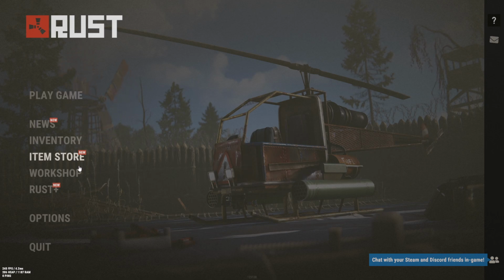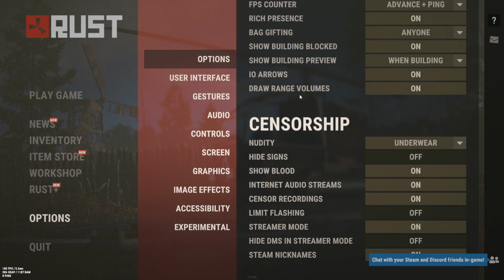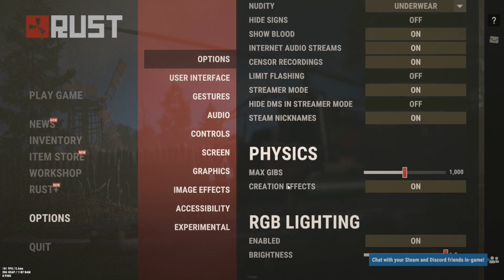Rust – How to Limit Broken Objects (Gibs) for Better Performance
If you're playing Rust and want to reduce lag or improve your game's performance, limiting the number of broken objects (gibs) can make a big difference. In this video, we show you step-by-step how to find and adjust the max gibs setting in Rust. You'll learn where to find the physics options, what the max gibs setting does, and how lowering it can help your game run smoother by reducing the amount of debris and broken pieces on screen. This is especially useful for players with lower-end PCs or anyone experiencing frame drops. Follow along to optimize your Rust gameplay and enjoy a cleaner, faster experience.

How to limit broken objects in Rust?
How to change max gibs setting in Rust game?
How to reduce lag by lowering gibs in Rust?

0:00 Introduction
0:04 Open Rust Options Menu
0:10 Go to Physics Tab
0:18 Find and Adjust Max Gibs Setting
0:32 How Lowering Gibs Improves Performance
0:44 Summary and Outro